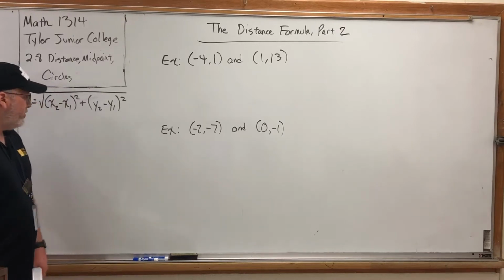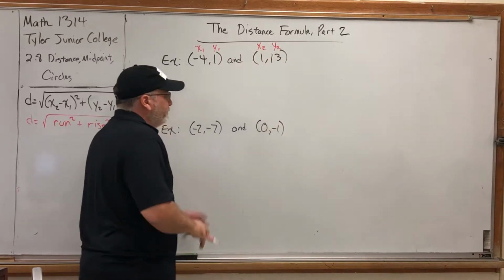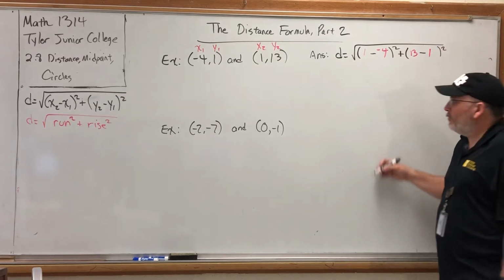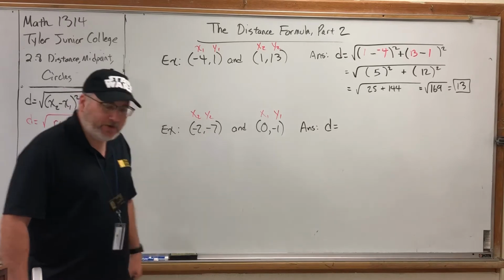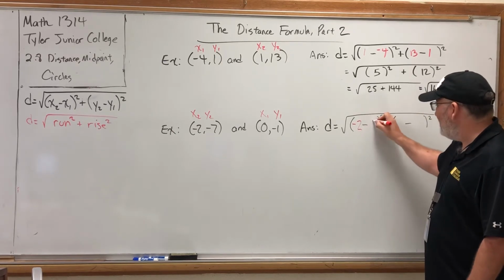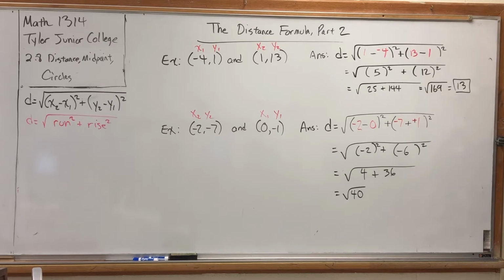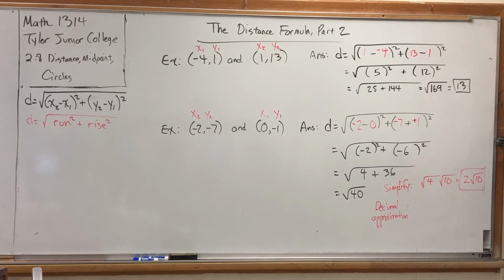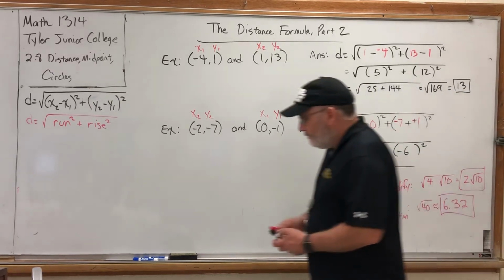2.8.2 Distance, Midpoint, Circles – Distance Formula, Part 2